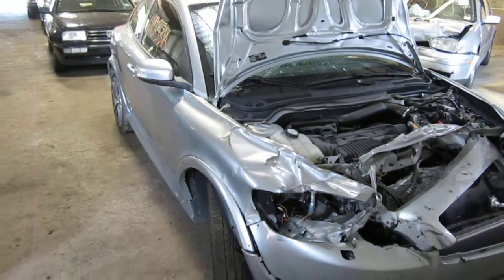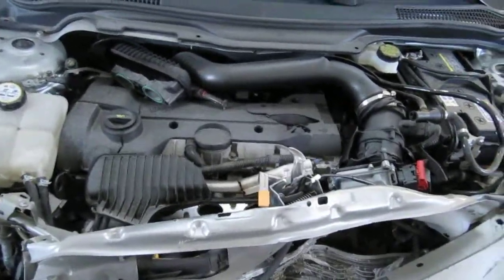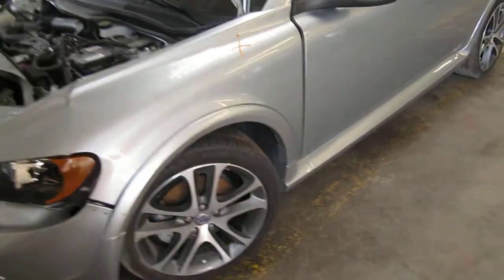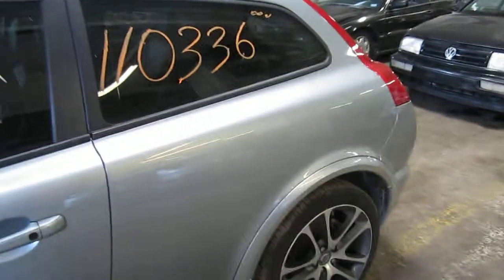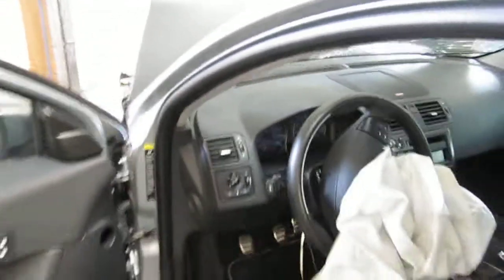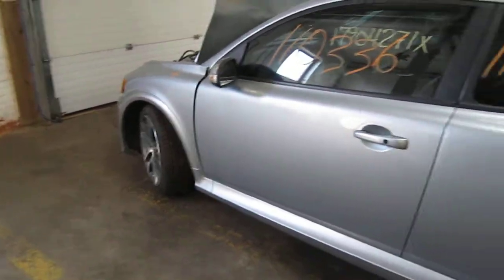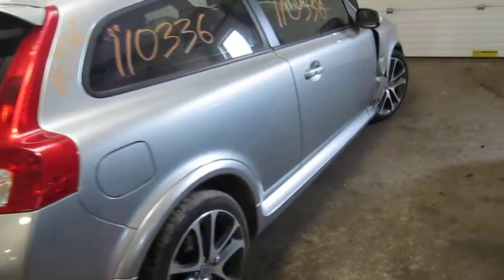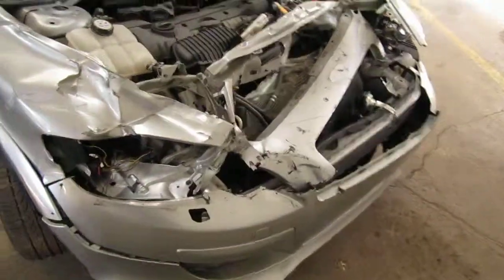Parting out a 2009 Volvo C30 110336